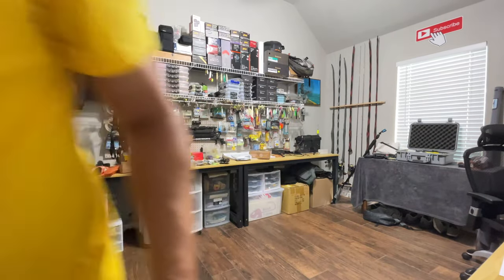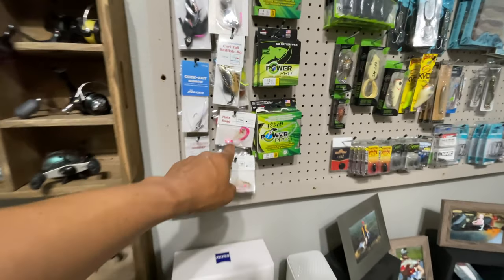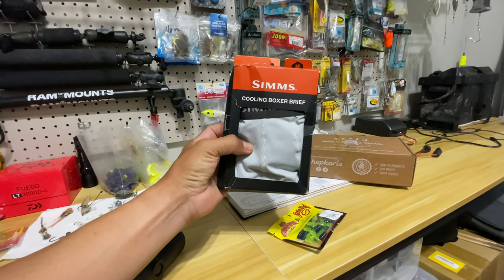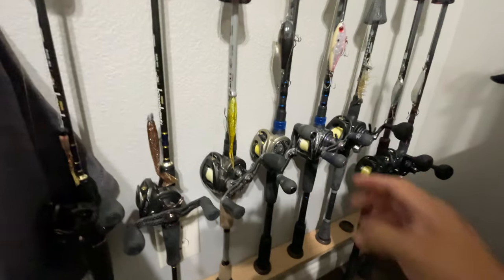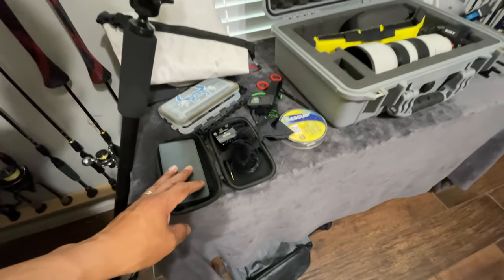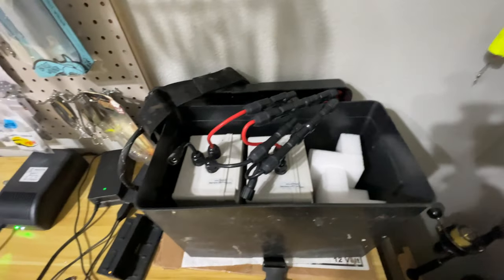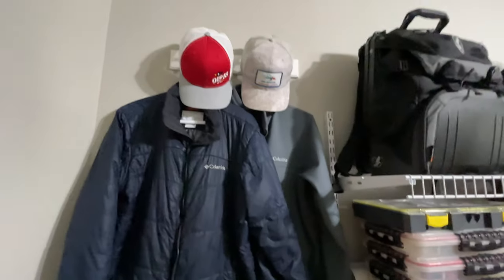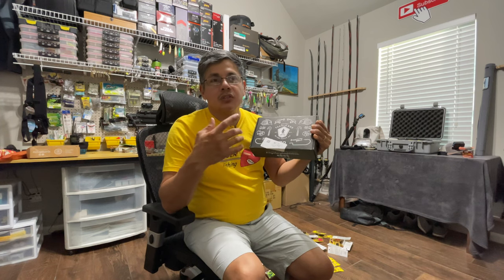(S5 Ep115) NEW Lures, Gear, and a Special Thanks to Y'all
***MDLR Discounts***

What I Film With:
Rode Wireless Go 2
Battery, Power Bank 10,000 mAH (for Hero 9 2nd Camera)
GoPro Remote
Camera Light